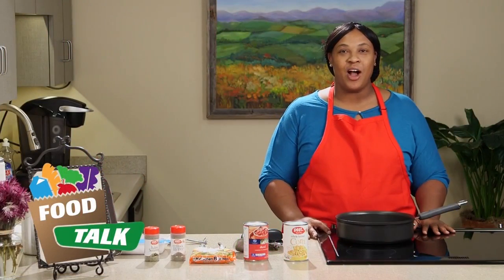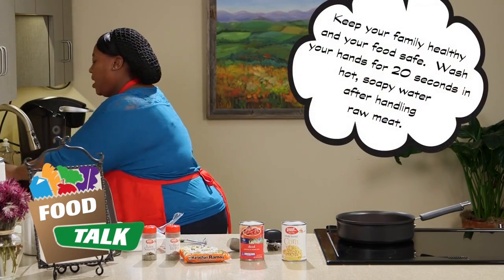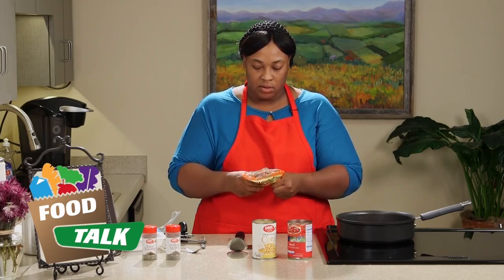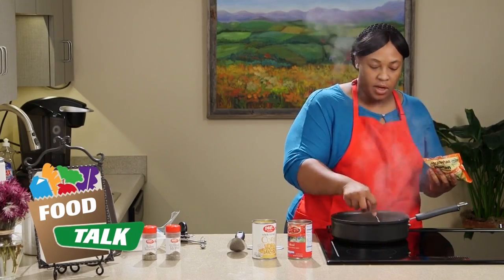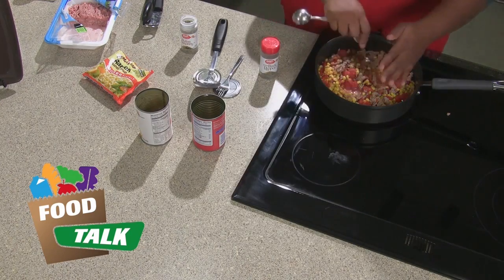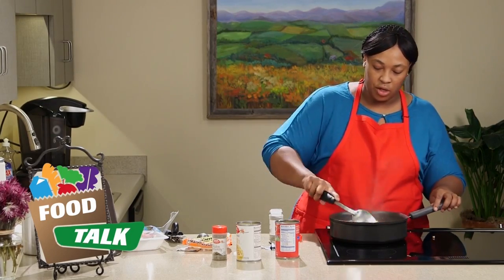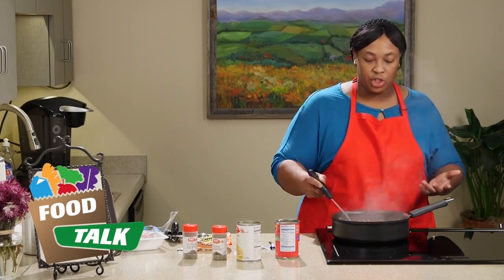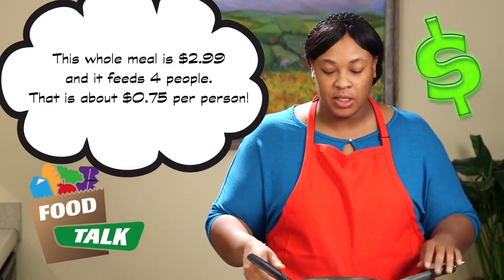Curly Noodles Supreme - Meals in Minutes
Part of our "Meals in Minutes" series, this full-length video shows how to prepare our healthy entrée "Curly Noodles Supreme."